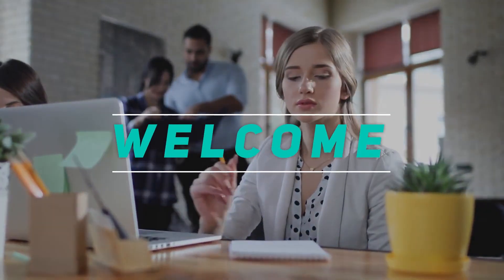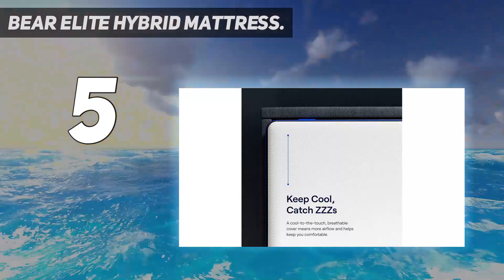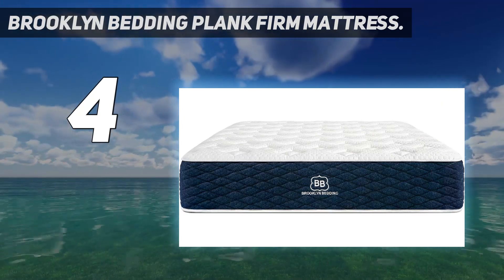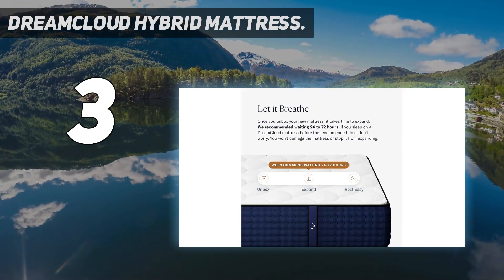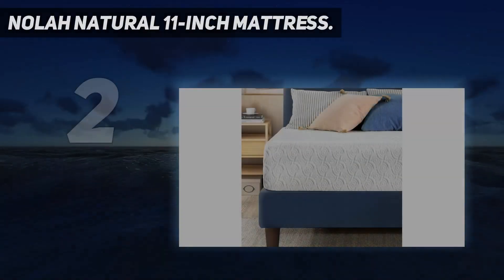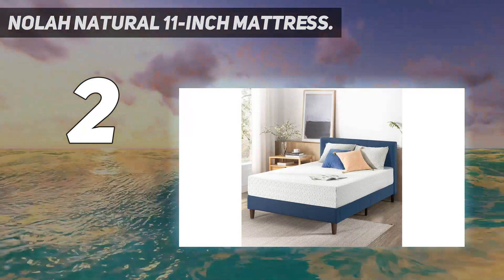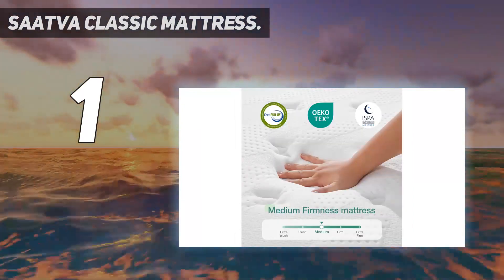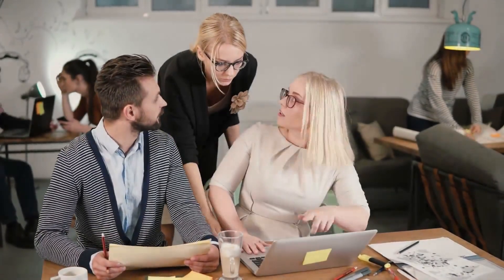Top 5 Best Mattresses in 2024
Here is the Updated Prices of the Best Mattresses in 2023!

Things that we mentioned in this video:
1. Saatva Classic mattress. - B0CSFZVH8Z
2. Nolah natural 11-inch mattress. - B0BN6ZVS52
3. DreamCloud hybrid mattress. - B08XGHNR9S
4. Brooklyn Bedding plank firm mattress. - B0CFX9M98H
5. Bear elite hybrid mattress. - B0888WJXJX